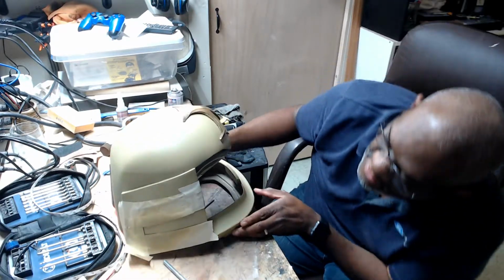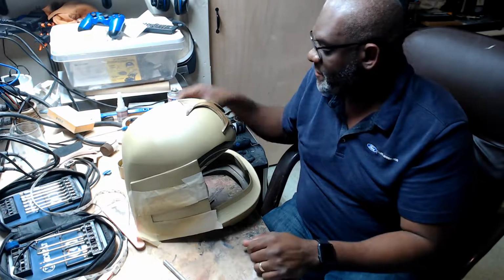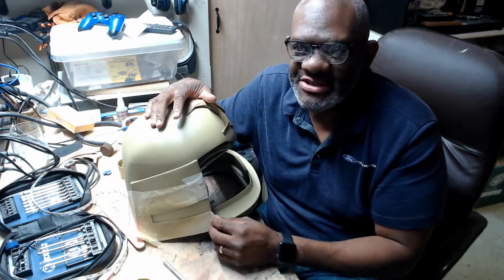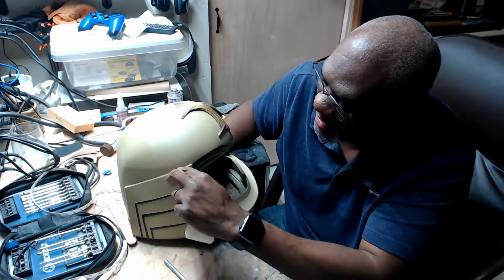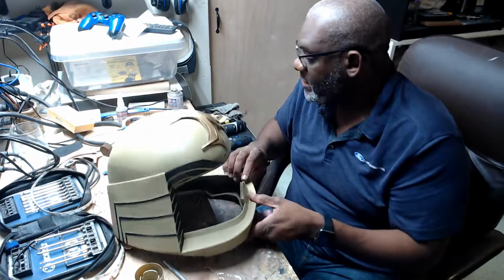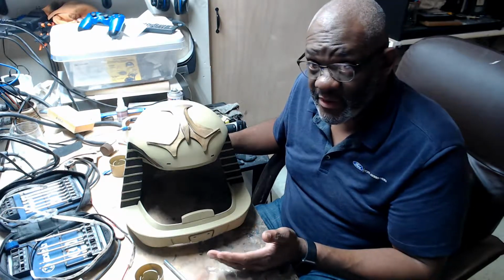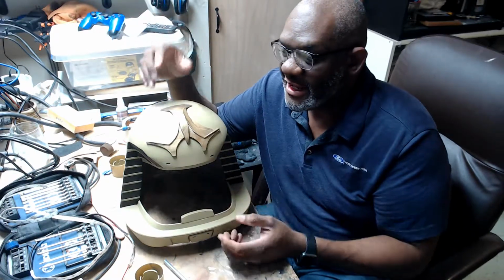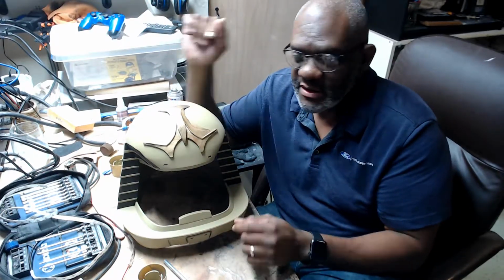Viper Helmet Painting Survived the Crash and moving on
The helmet is back on the bench and ready for paint. The end is near.